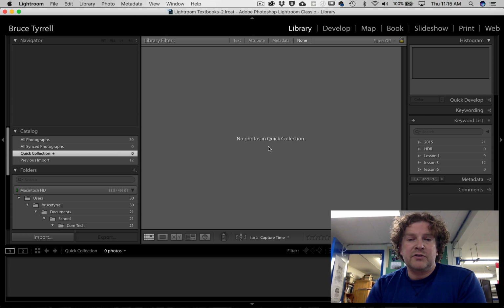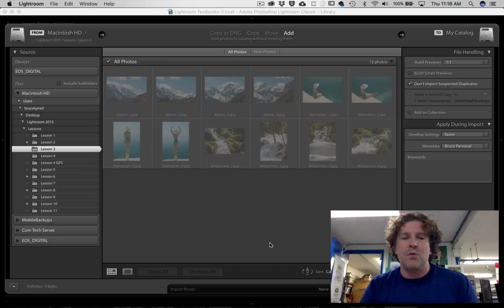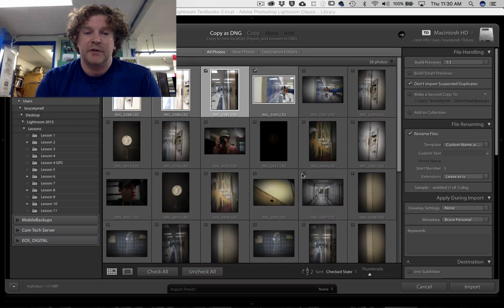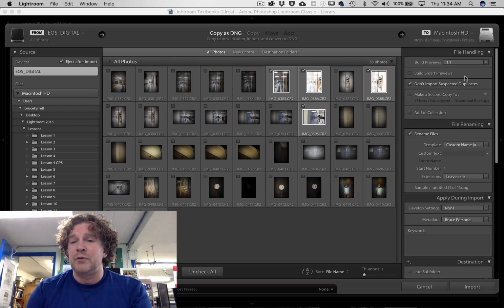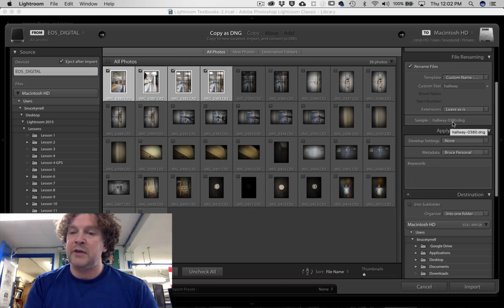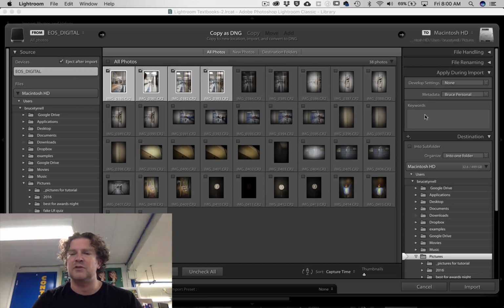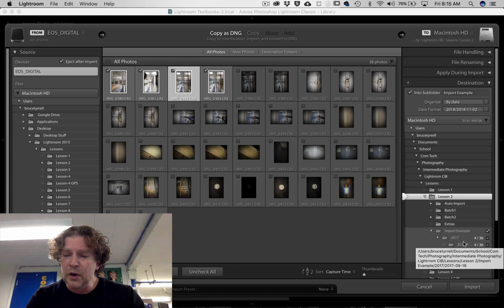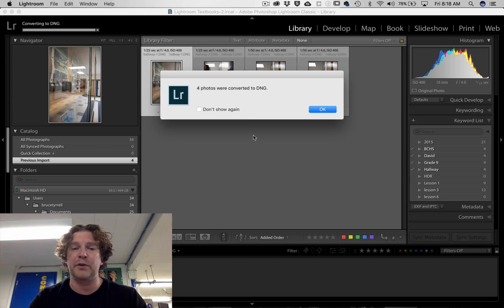Importing For Adobe Lightroom --Full Movie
How to Import photos into Adobe Lightroom. For students of Barrhead Composite.